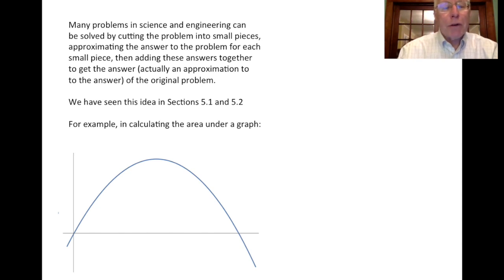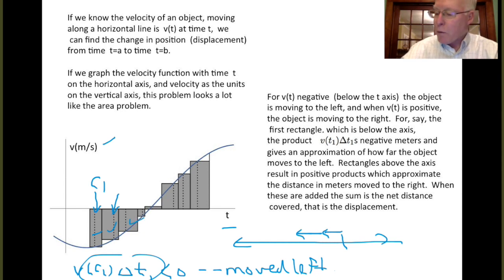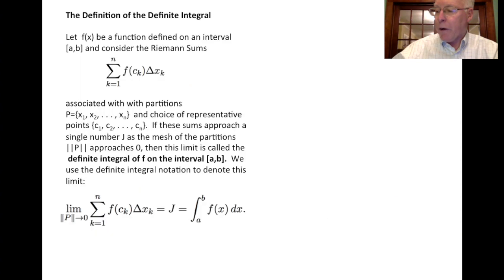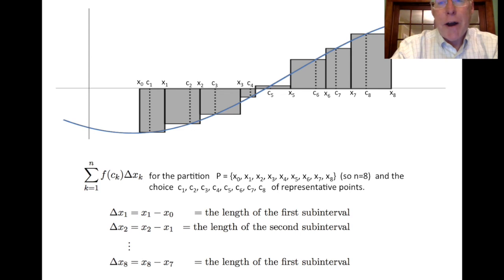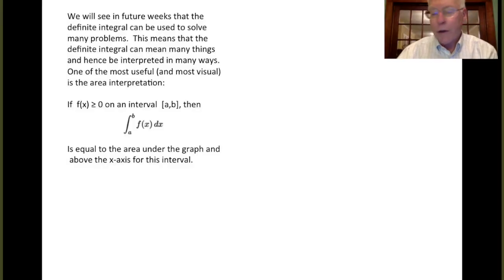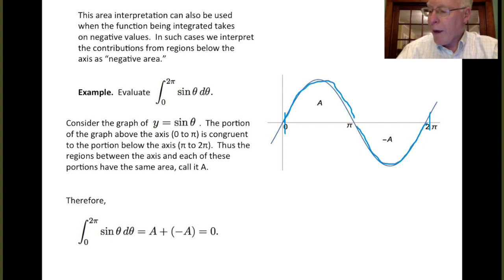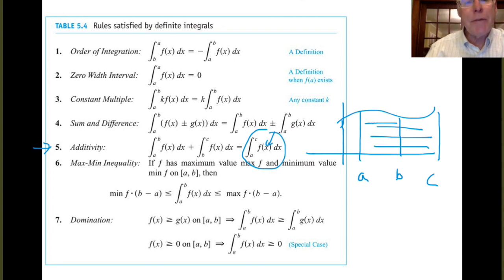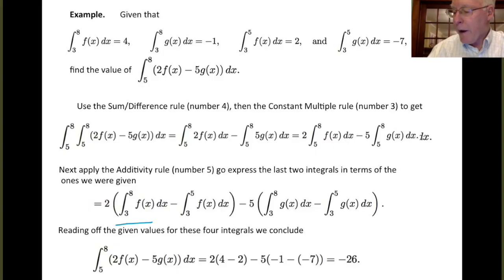The Defiinition of the Definite Integral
This video is about The Defiinition of the Definite Integral